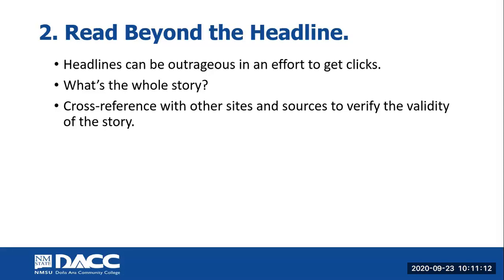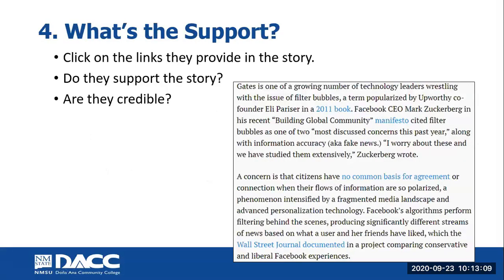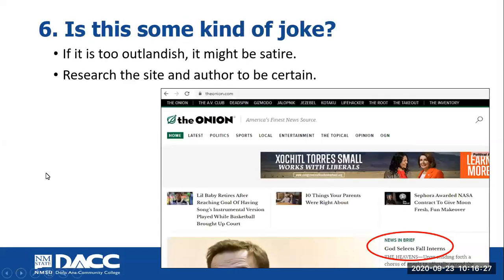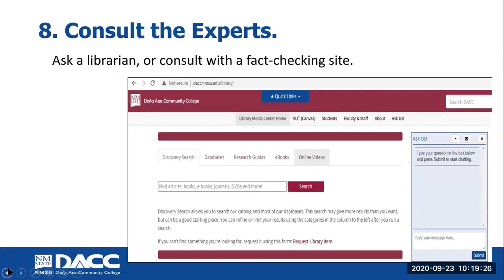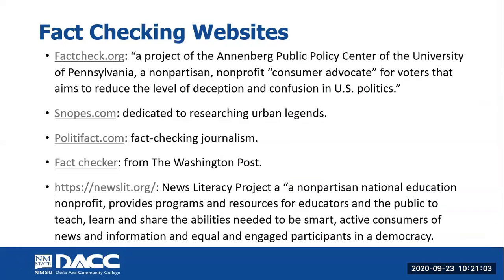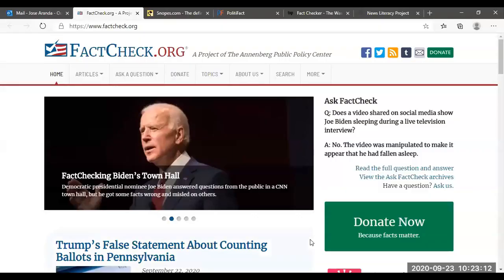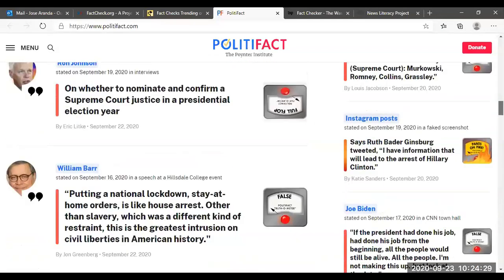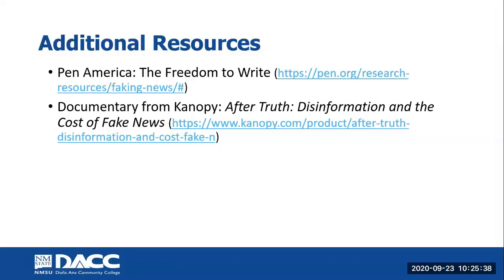Identifying Fake News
DACC Library Online presentation by Jose Aranda, DACC Librarian, on September 23, 2020

See the DACC Library Research Guides for additional resources on Fake News and other Library presentations

For more information about the DACC Library, please